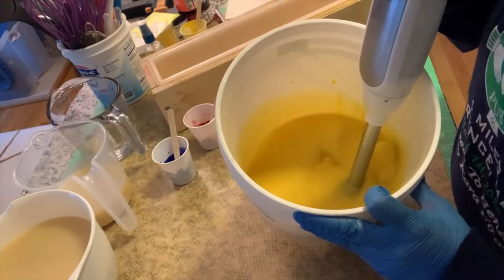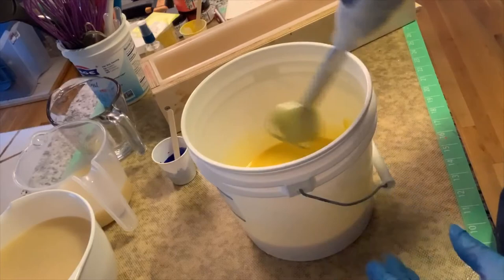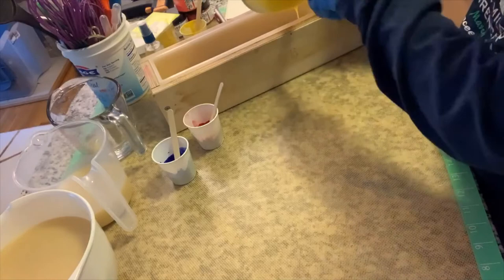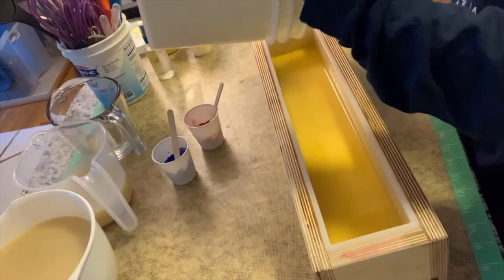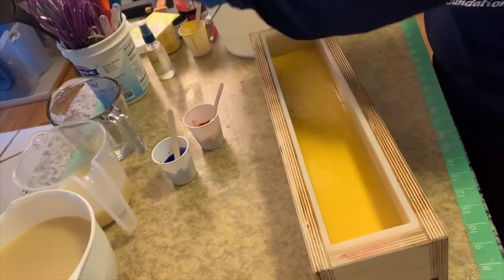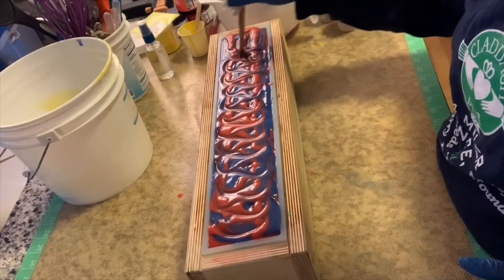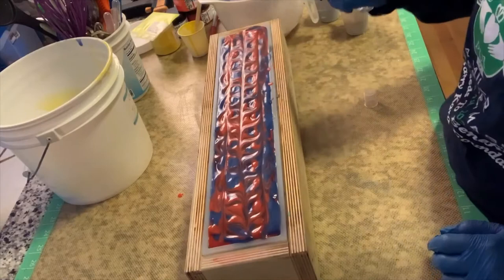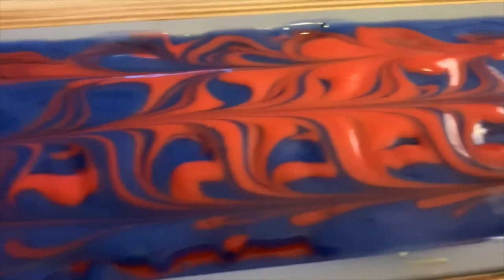Making a Snow White Inspired Cold Processed Soap | Disney Princess Soap Series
Today we take a trip back to the OG Disney Princess and channel Snow White in this Apple-scented soap that smells incredible. What do you think, did I capture her essence in this soap?

Some of my soap making supplies
Measuring Cups
Mini Spatulas
Mixing Bowls
Spray Bottle
Soap Cutter
Silicone Short 10” Mold
Small Wooden Molds